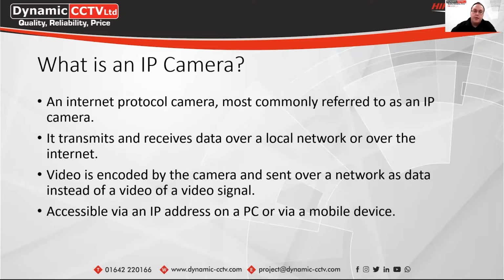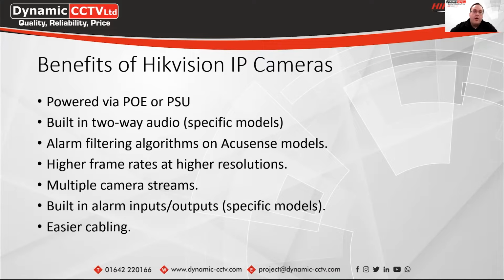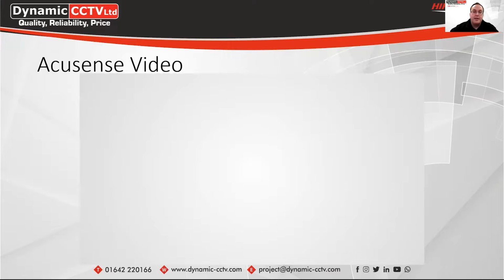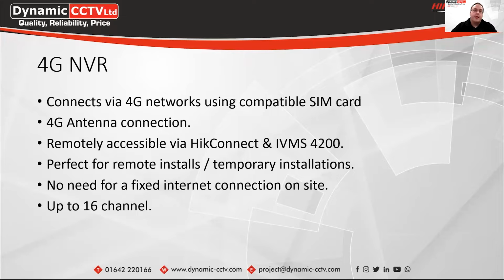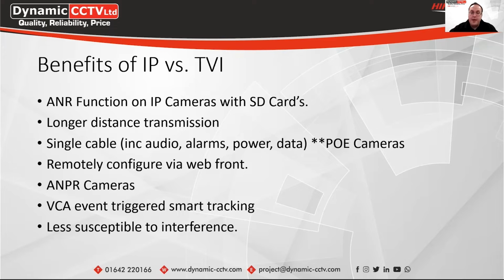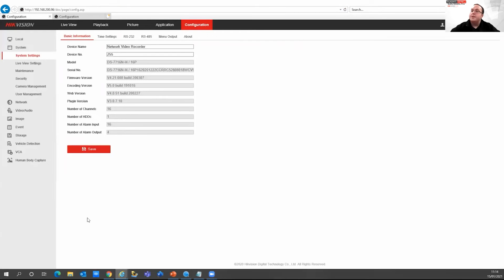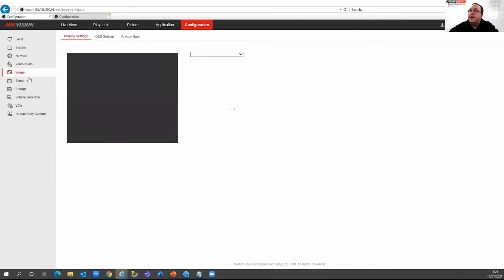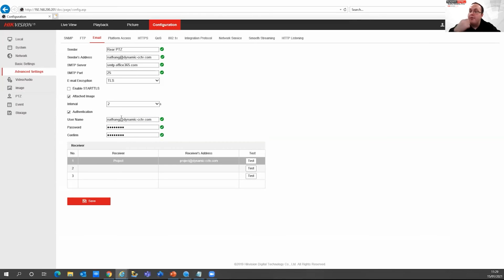Hikvision IP Overview Webinar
Remote learning available at your fingertips.
Keeping you in the know about the latest products, advances, and what's new at Dynamic CCTV.

Find out the latest news about our webinars and register to listen to them live

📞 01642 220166